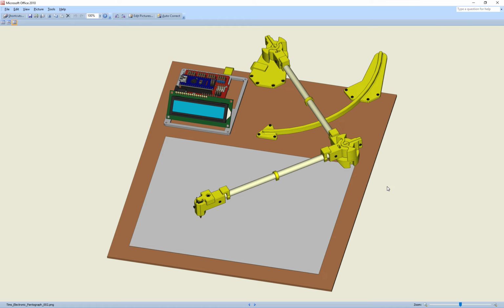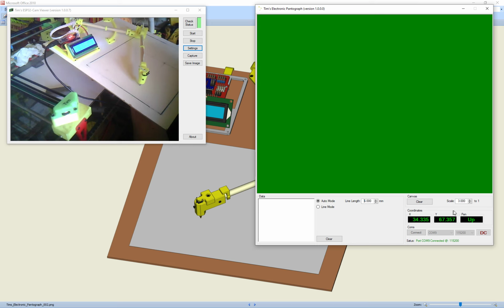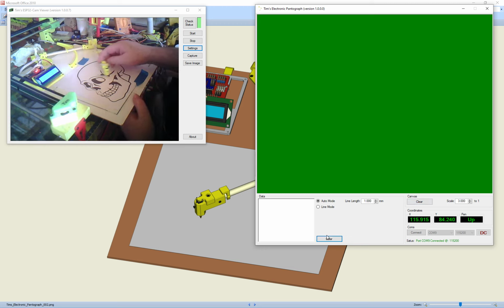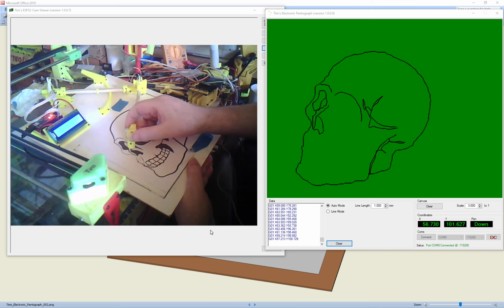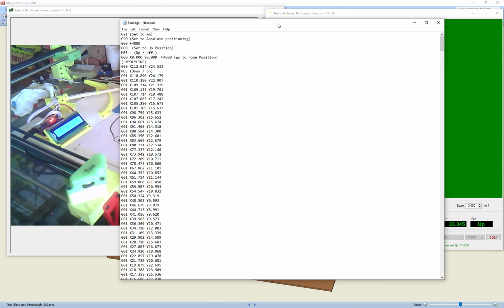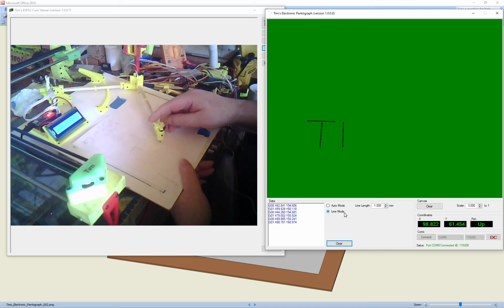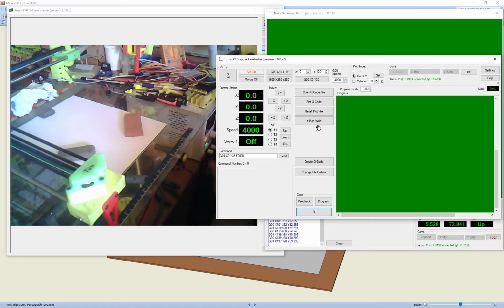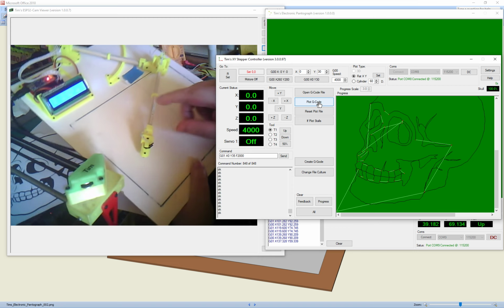Tim's Electronic Pantograph [2D]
This is part of a trilogy I am doing using Hall-Effect Sensors.